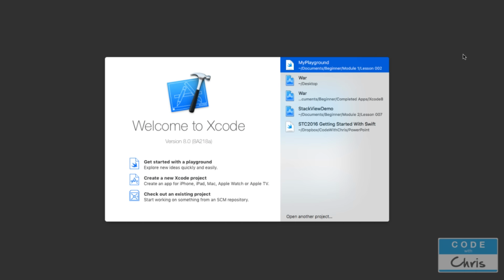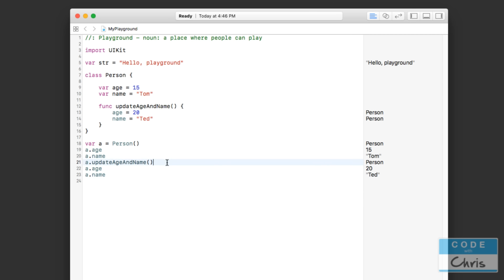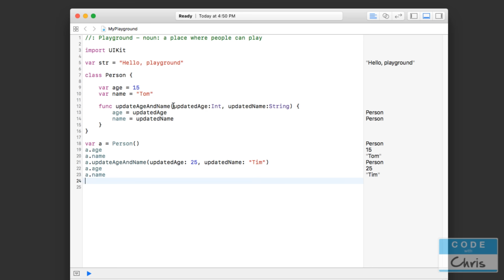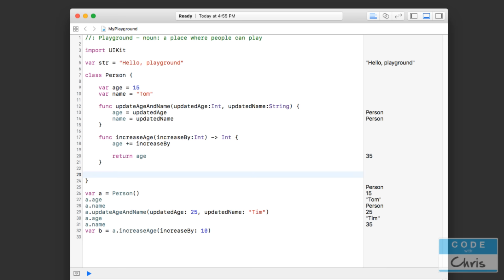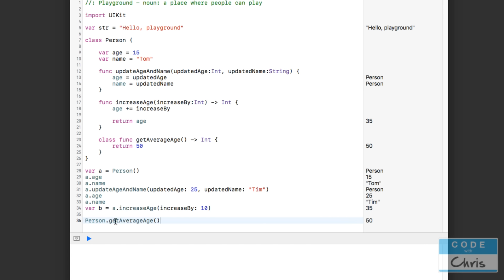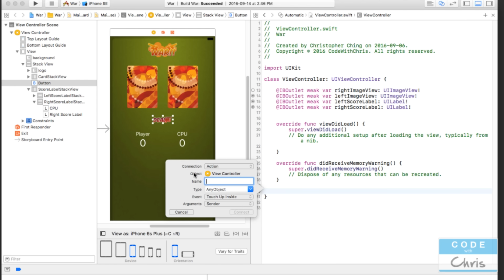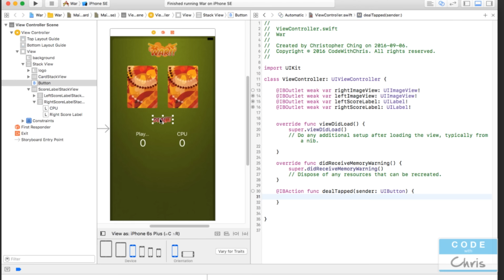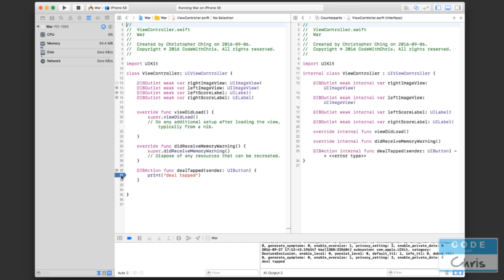How To Make an App - Ep 12 - Methods and Button Taps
Lesson 12: Methods and Button Taps
This lesson introduces methods with parameters and return values as well as handling button taps from the user!

CodeWithChris is dedicated to teaching beginners and non-programmers all about building iOS apps. On the site, you'll find a ton of free resources and tutorials to aid you on your journey to learn iOS development. Many people have successfully picked up Swift 3, Xcode 8 and app building from my course and materials!